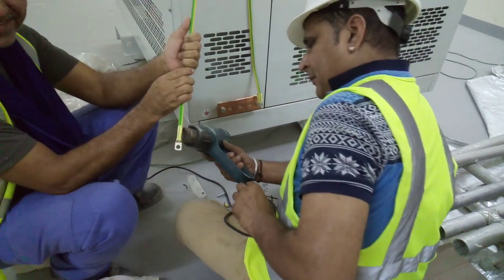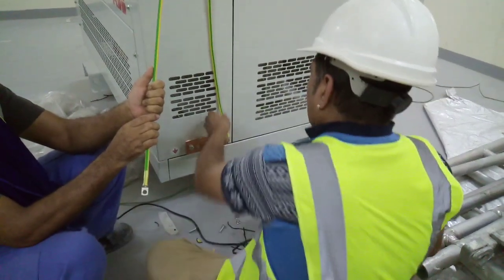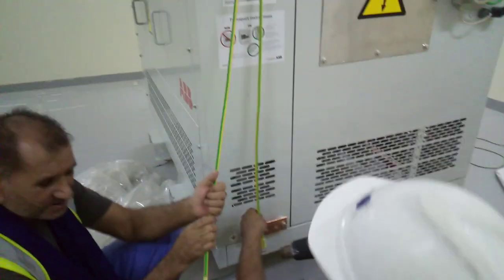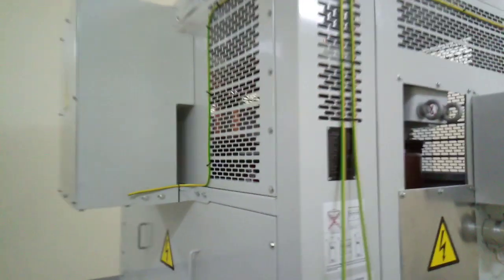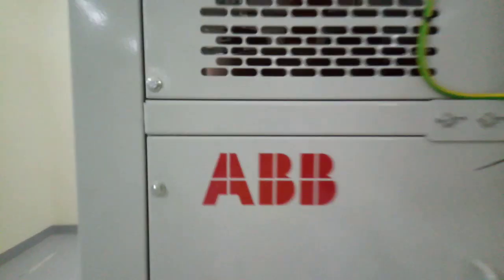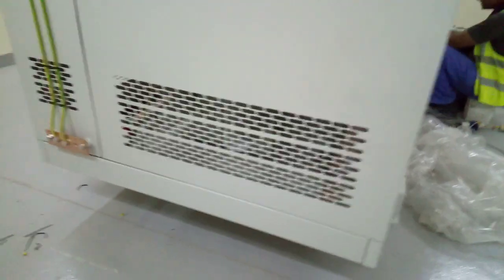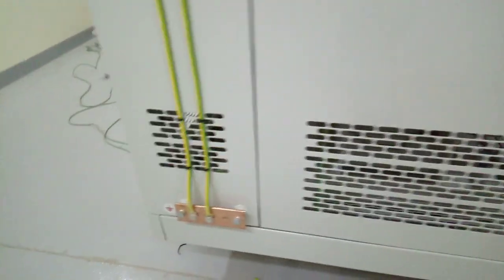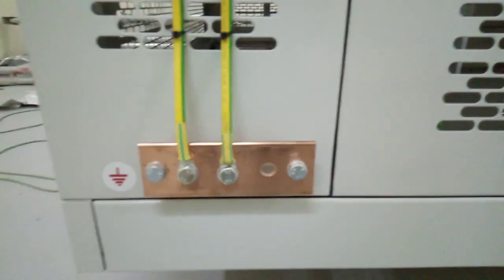Installation of earthing bonding with the transformer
bonding/earthing